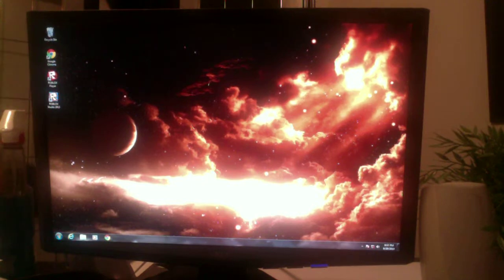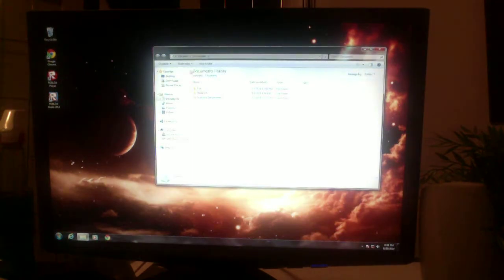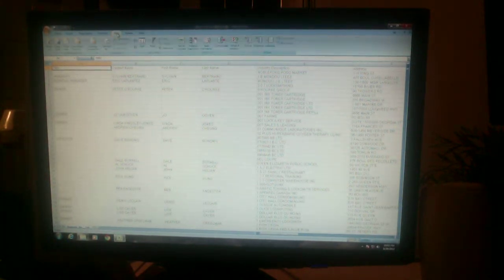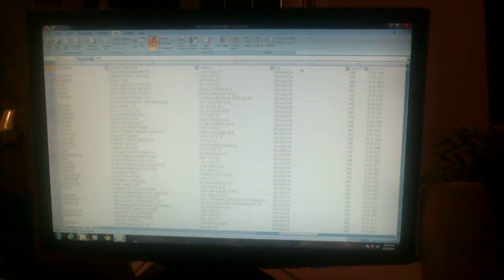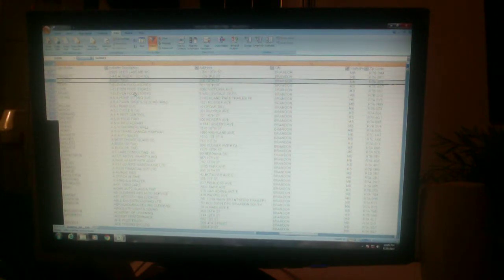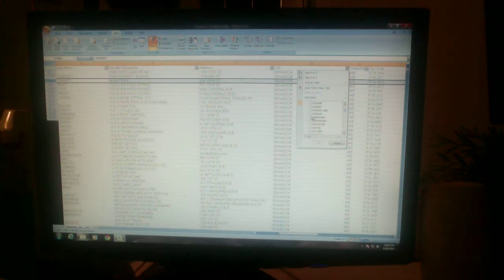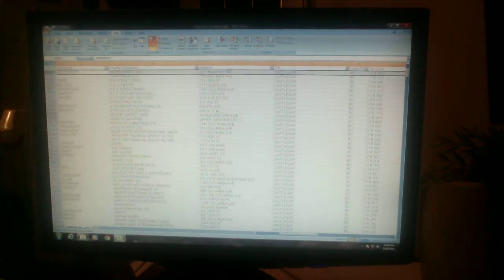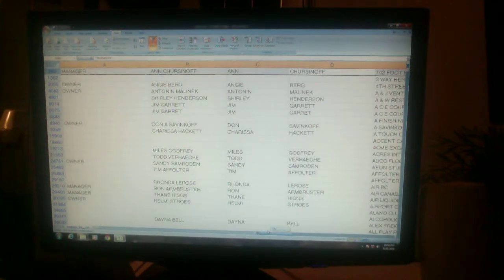healing hands database information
healing hands database information teen life choices number 1 publications